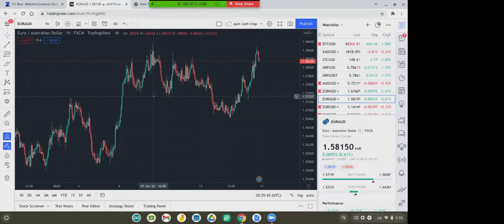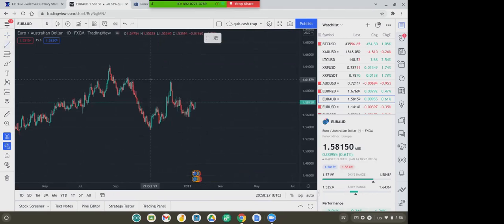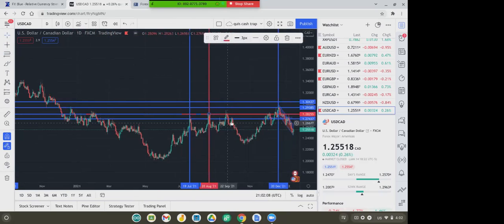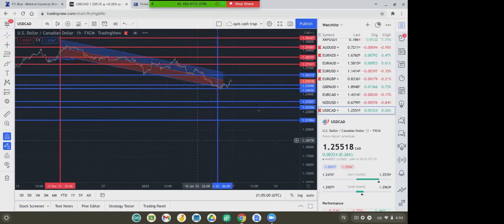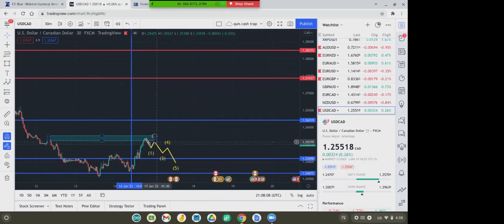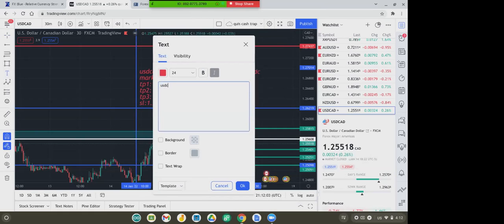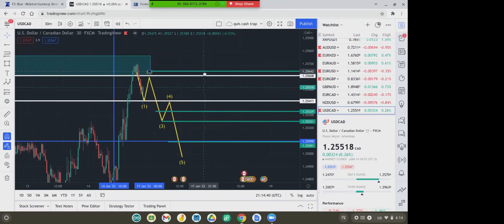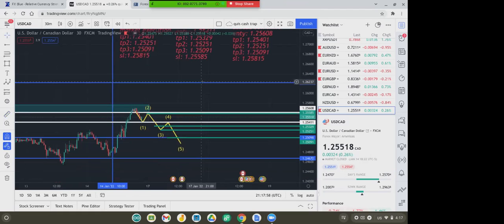The basics on how I trade pt2🔥🔥🔥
In this video I show you how I mark up my charts to enter trades